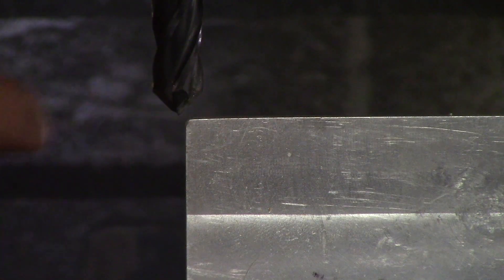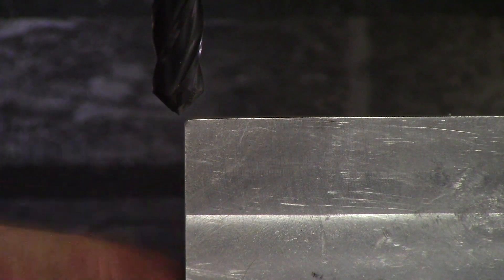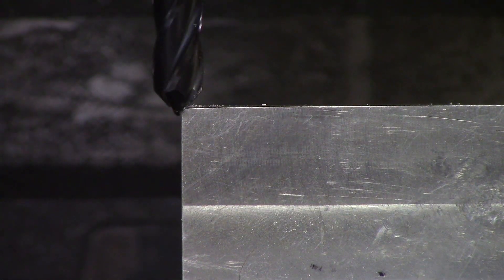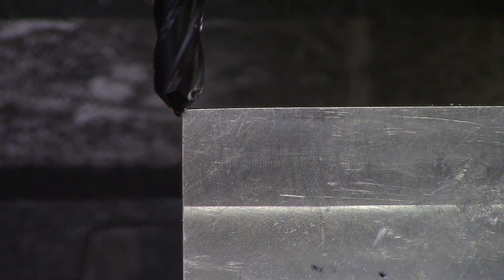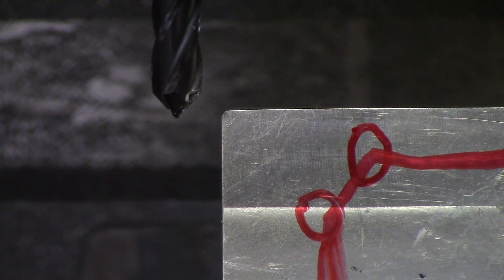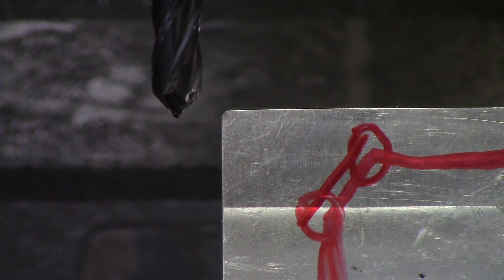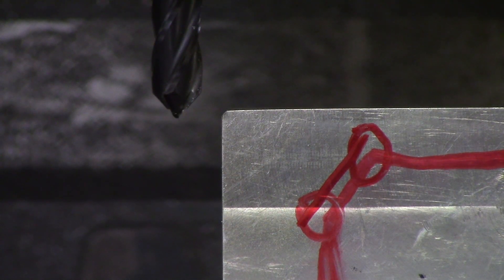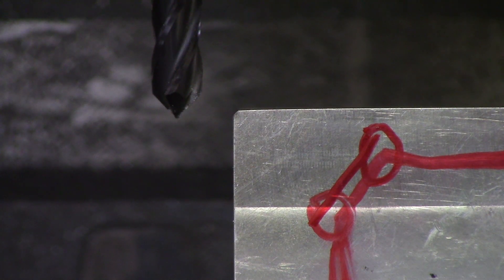How to use a Drillmill